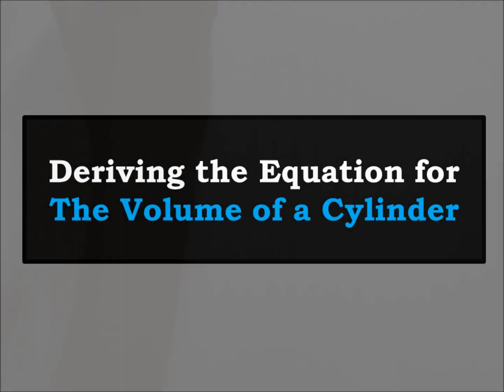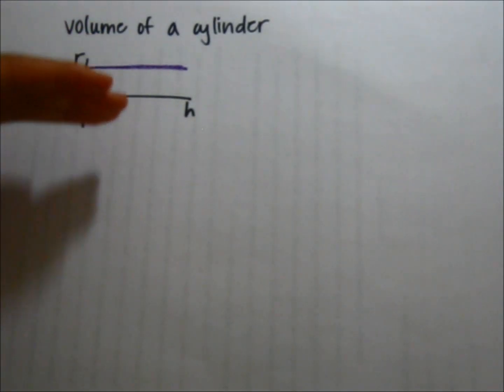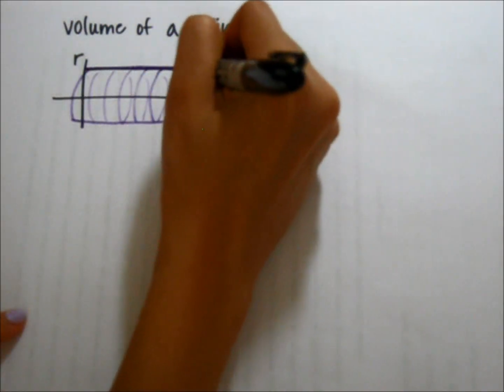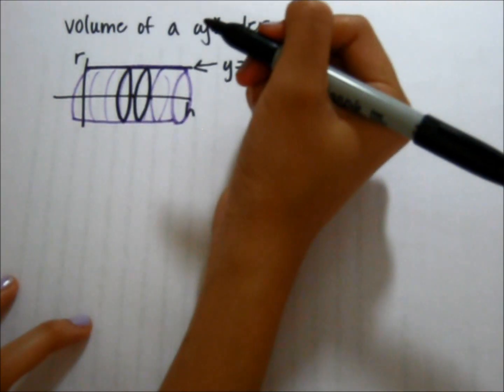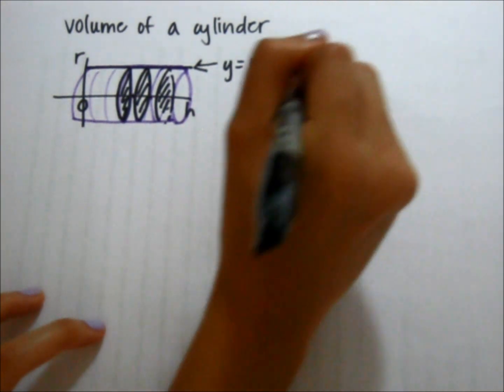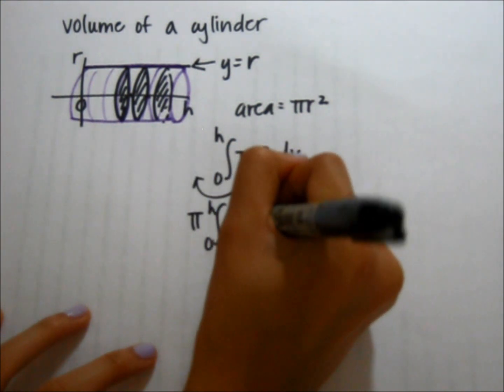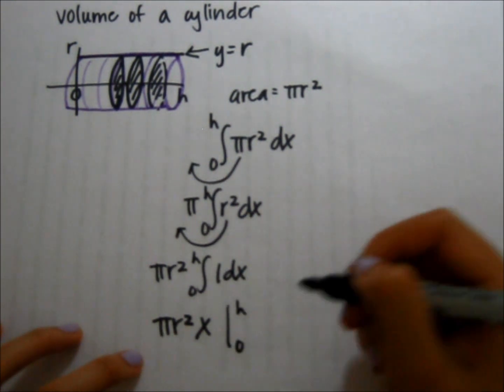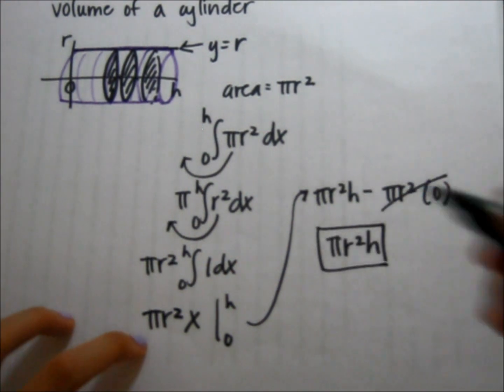Deriving the Equation for the Volume of a Cylinder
How to derive the equation for the volume of a cylinder in a fast and simple way.